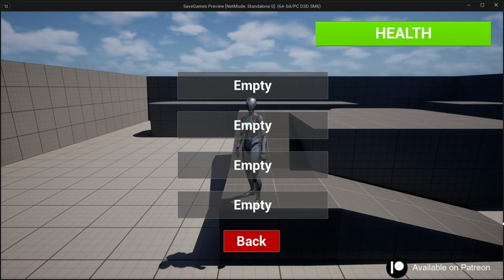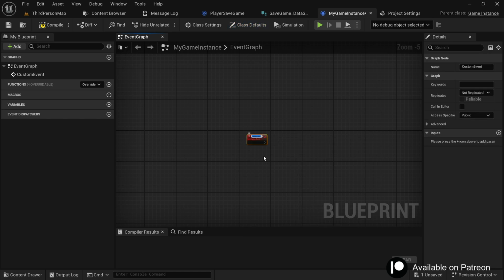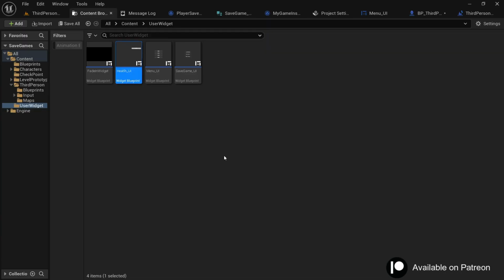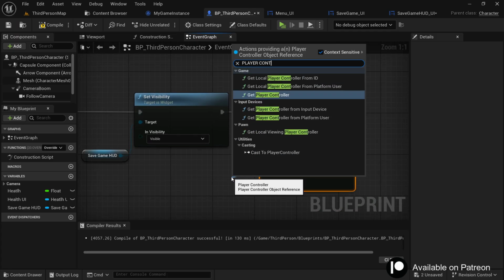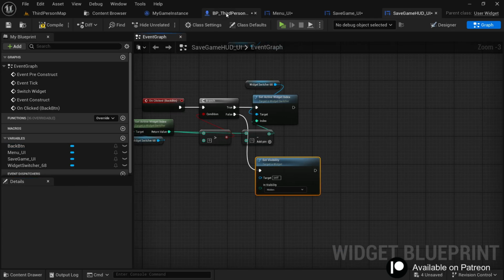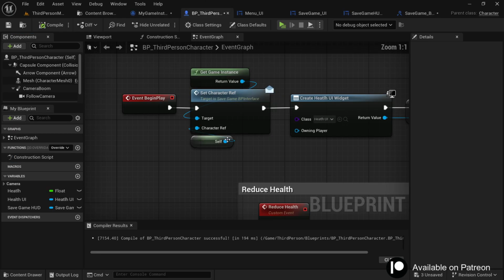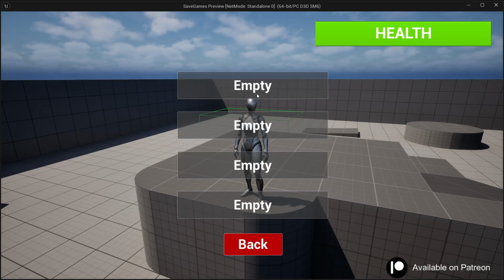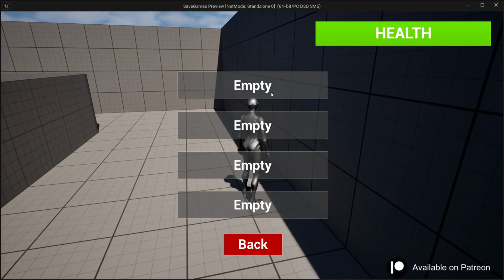Ultimate Save Game System | Unreal Engine 5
In this video, we saw How to Save and Load your Game In Unreal Engine 5  or how to make checkpoint using Save Game in Unreal Engine. This can be implemented in Unreal Engine 4 and 5 both. This video also includes how to make Ultimate Save System in Unreal Engine 5.

My Laptop Specs:
16 RAM DDR4
RTX 3050